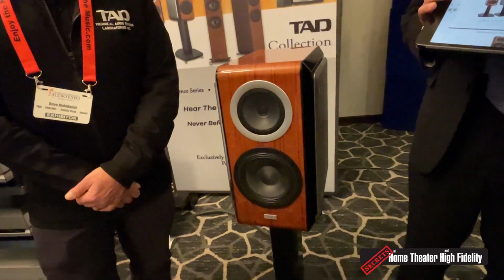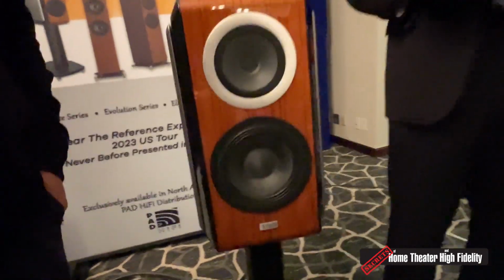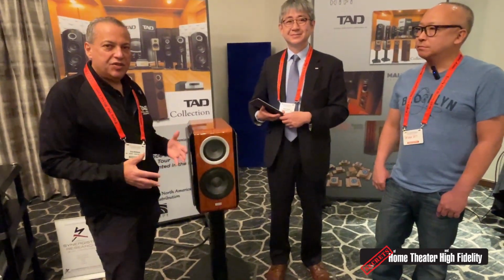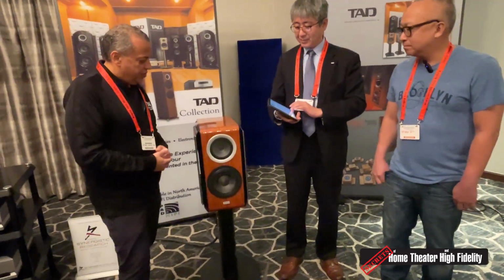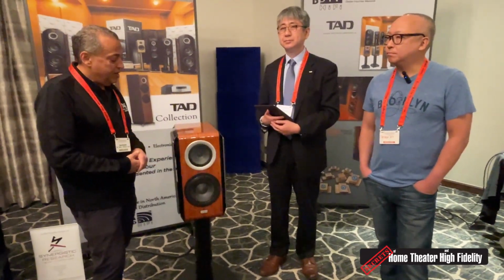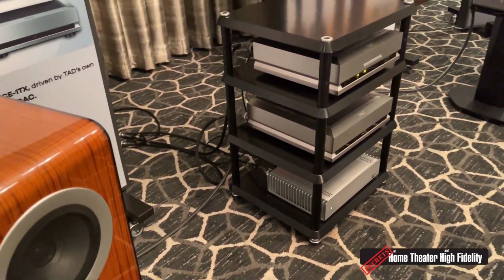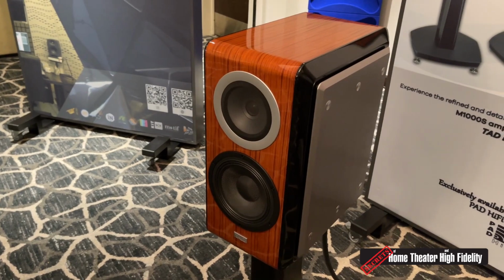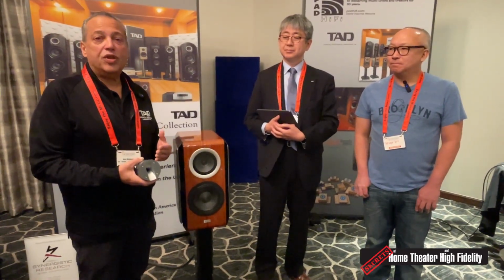TAD CE-1TX Launch at Florida Audio Expo 2023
TAD Labs of Japan and US distributor, PAD HiFi, debut the new TAD CE-1TX (Compact Evolution One TX) at the 2023 Florida International Audio Expo. TAD CEO Shinji Tarutani, PAD HiFi CEO Dave Malekpour, and mastering engineer Tatsuya Sato talk to us about the new loudspeaker and TAD's plans for returning to the USA.